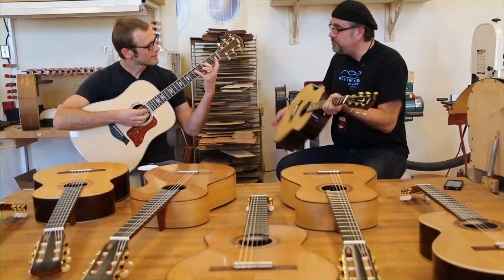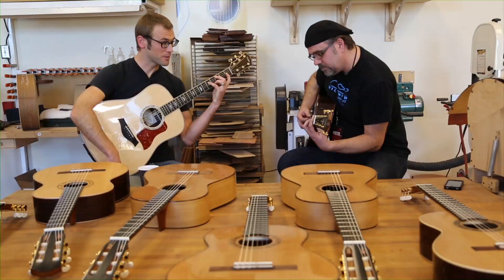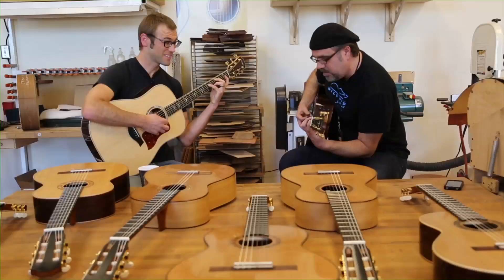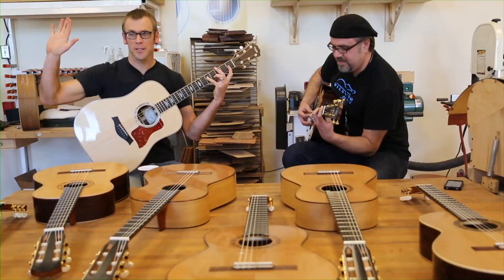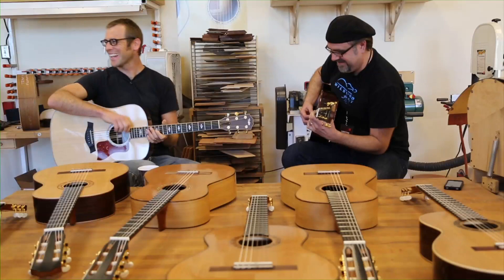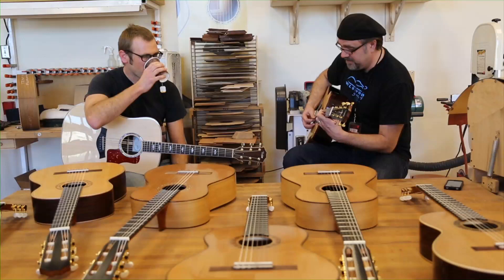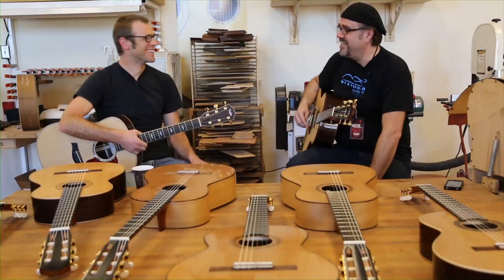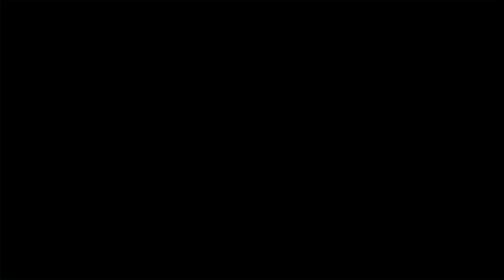Taylor Guitars Factory Tour • A Quick Guitar Lesson With Andy Powers and Greg Koch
Wildwood Guitars is on the road!  We flew out to gorgeous San Diego, California to stop by the Taylor Guitars factory!  From the ground floor to the final touch benches, we were so very fortunate to witness this breathtaking process!  In this video we caught a little impromptu guitar lesson on camera.  Taylor's own Andy Powers shows us his favorite new chord!  We hope you enjoyed the wonderful footage we were able to capture!  Until next time!